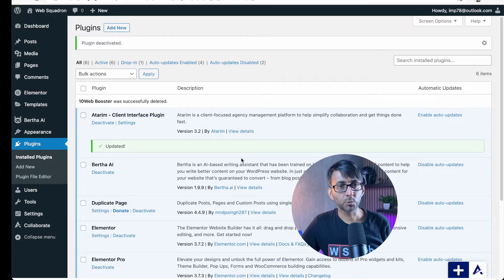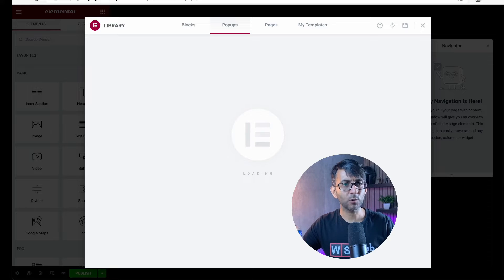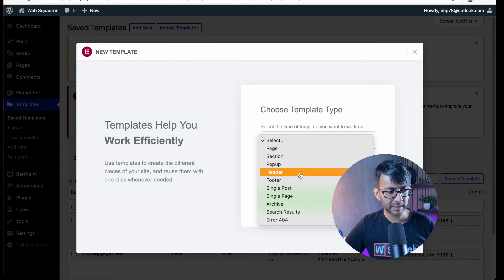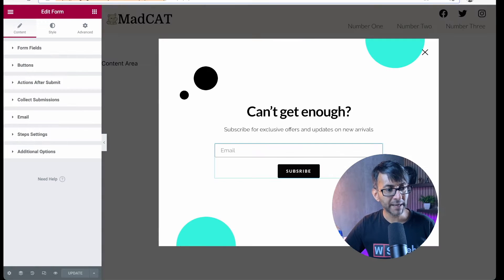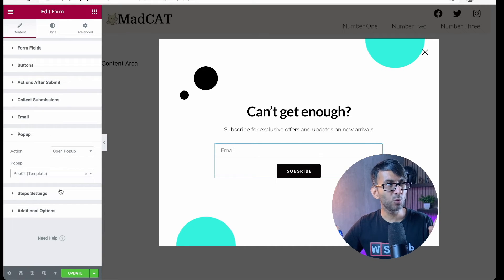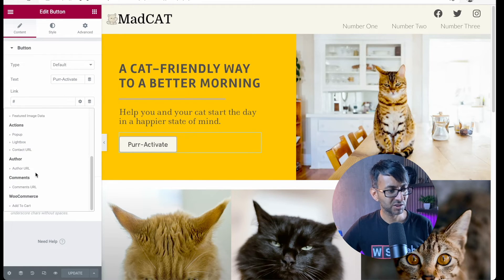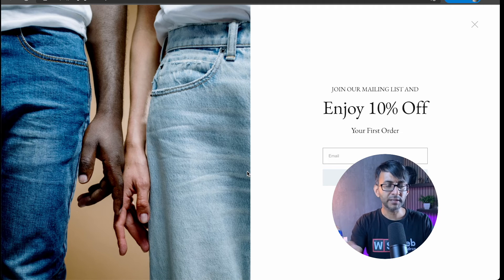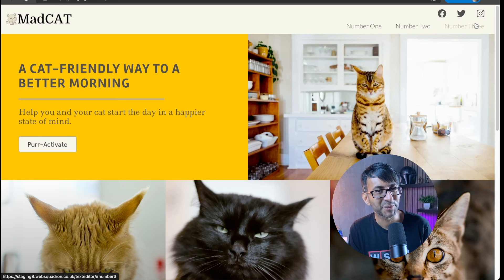Sequence of Popups - make a 2nd one appear after the first one - Elementor Wordpress Tutorial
Creating Popups in Elementor is super easy.

But what if you want another Popup to open after you fill in a form - or click a button that was on the First Form?